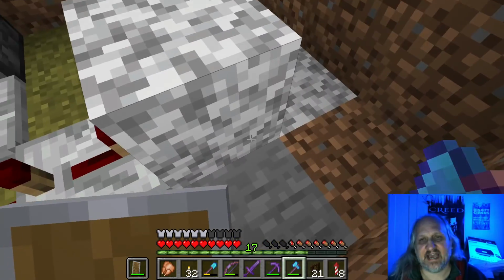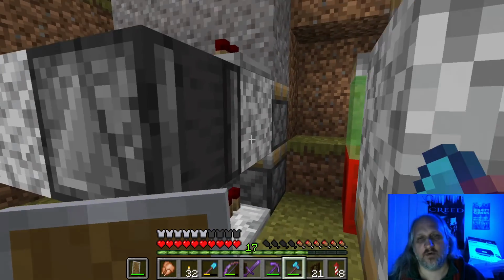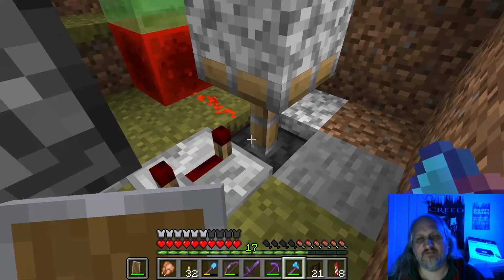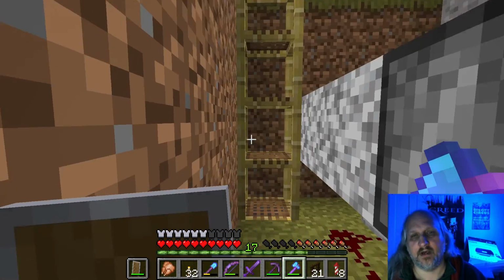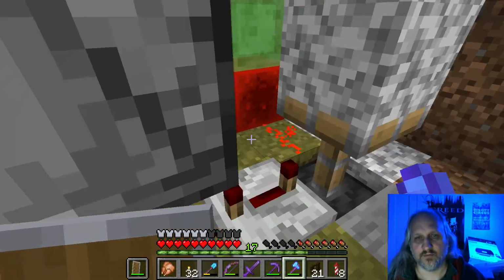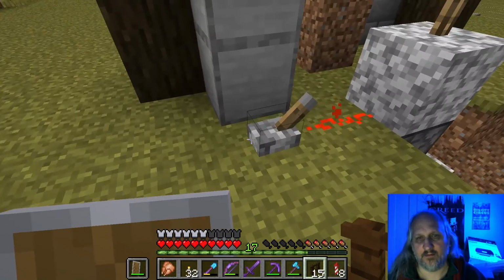Minecraft Math Castle Wall